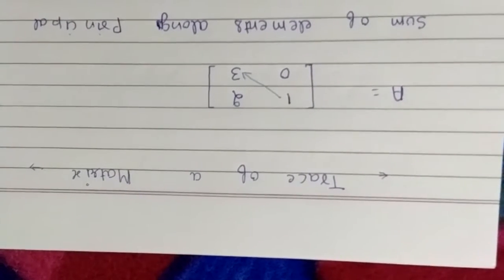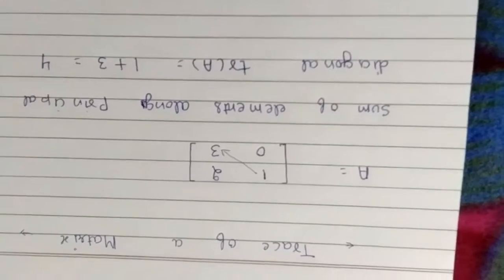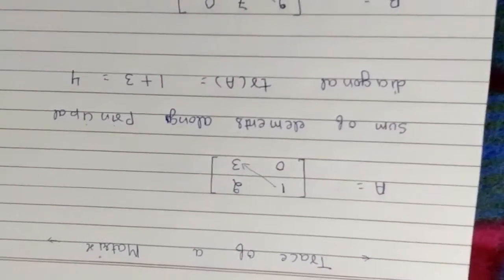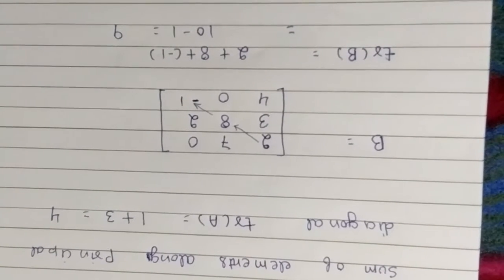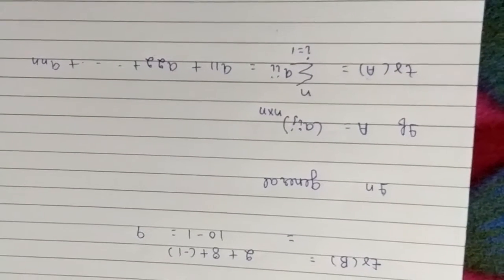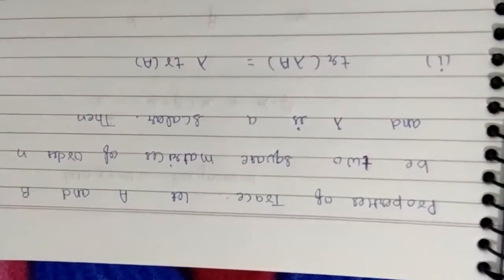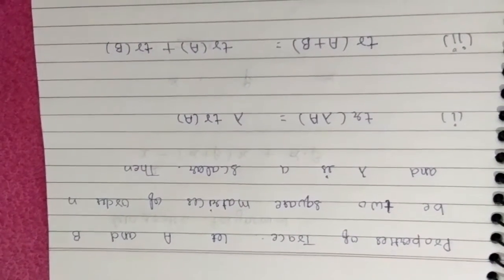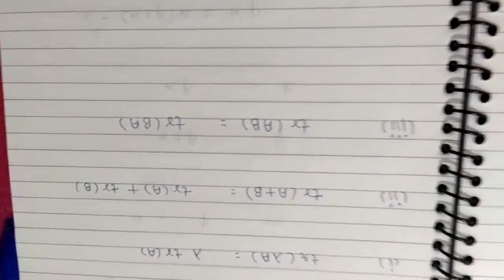Trace of a matrix and it's properties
Finding trace of a matrix.